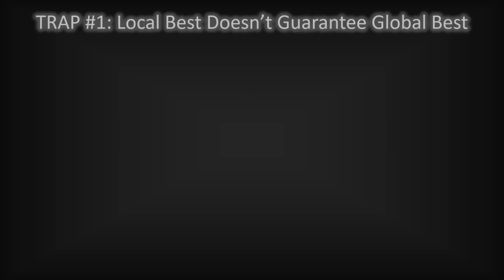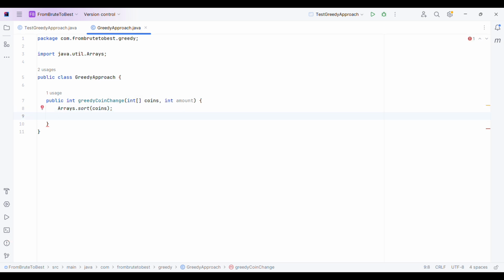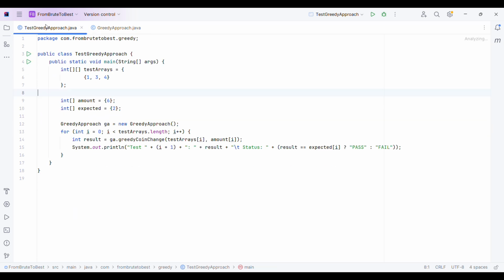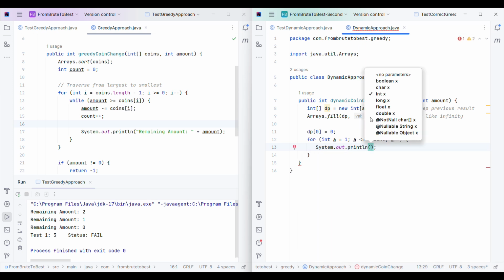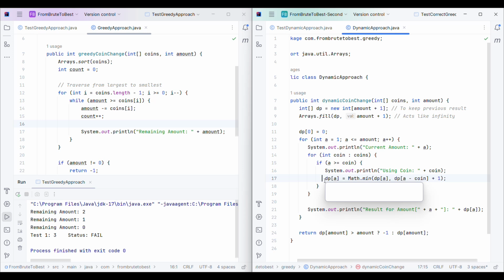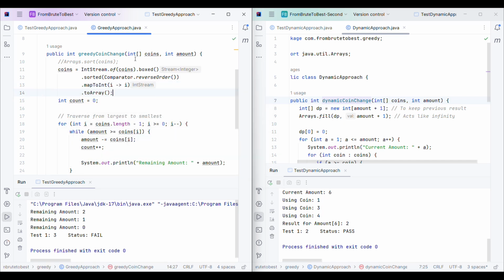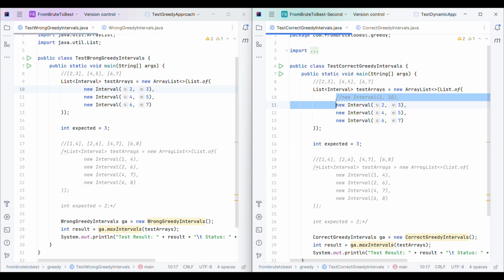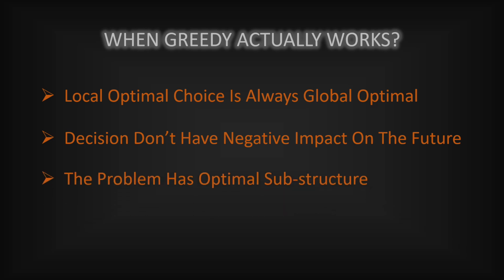Greedy Algorithms Fail More Than You Think (Here’s Why)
Greedy algorithms look simple.
They feel logical.
And that’s exactly why they fail silently in interviews.

In this video, we break down where and why greedy logic goes wrong, even when:

the logic feels correct
the code passes sample test cases
the solution looks “optimal” at first glance

You’ll learn why local best decisions don’t always lead to global optimal results, and how to spot greedy traps before they cost you an interview.

What greedy algorithms actually assume
Why choosing the “best immediate option” can block better future choices
Common greedy traps interviewers love to test
Real examples where greedy passes samples but fails edge cases
When greedy algorithms do work — and why
A simple checklist to validate greedy correctness
This video is part of the From Brute To Best series — focused on thinking patterns, not just code.

⚠️ Assumptions
This video assumes you already know:
Basic greedy algorithm concept
Time and space complexity fundamentals

DSA learners preparing for interviews
Engineers stuck on “why my greedy solution failed”
Anyone moving from brute force to optimal thinking
LeetCode and competitive programming learners

▶️ Related Shorts from this video

Share it with someone preparing for interviews
Comment if you have a doubt or want a video on a specific algorithm

Greedy algorithms look obvious — until they quietly fail.

If you’ve ever thought:
“My solution makes sense… why is it wrong?”

This video explains exactly where greedy breaks.